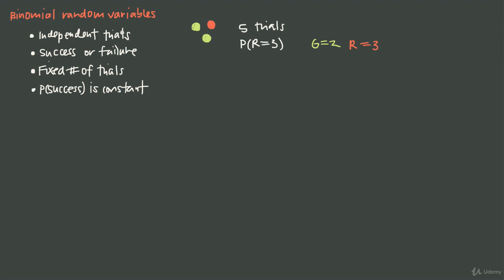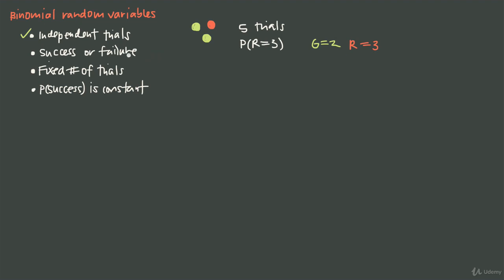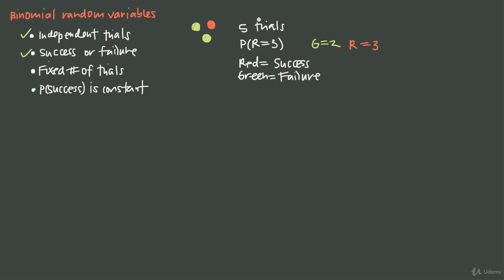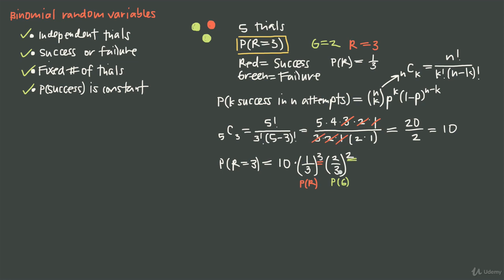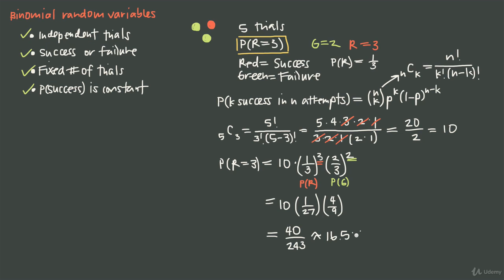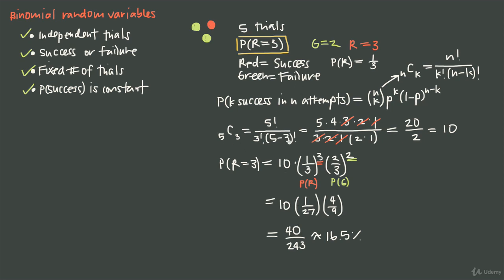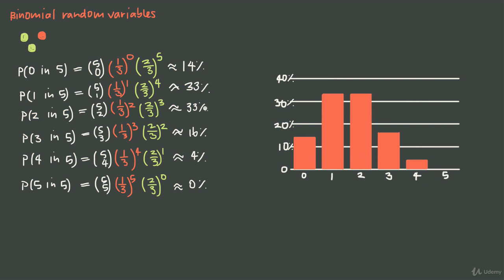Binomial random variables